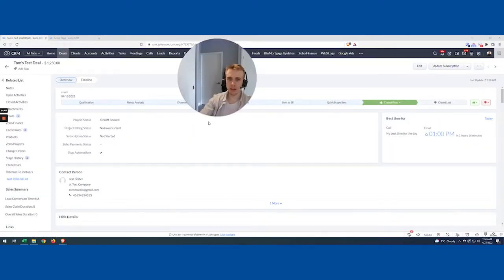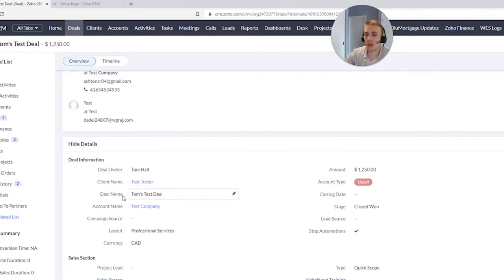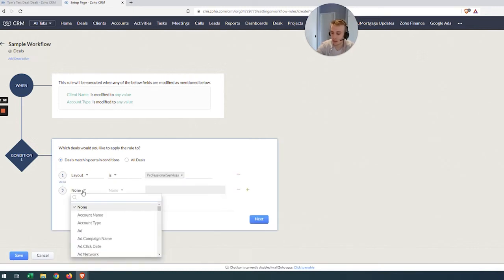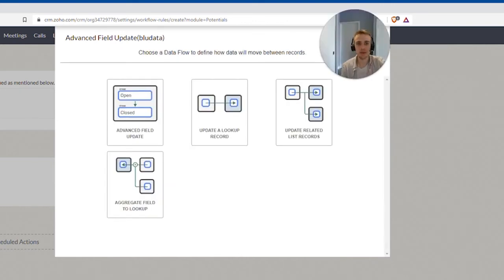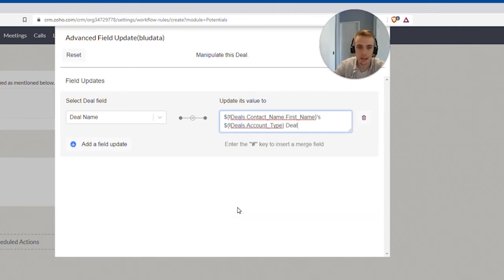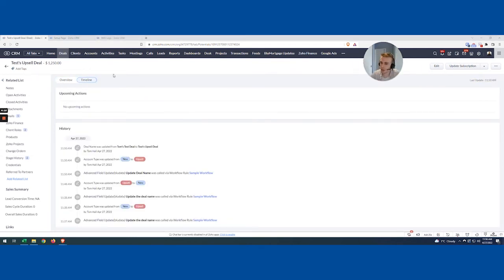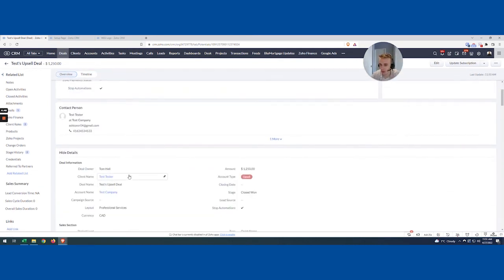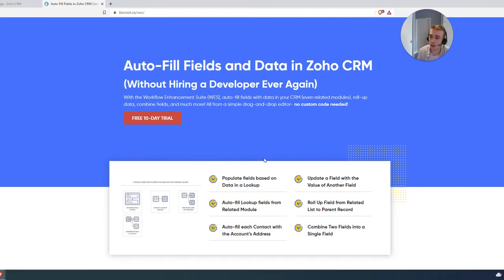How to Combine Fields in Zoho CRM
Want to use the WES Advanced Field Update?

In Zoho CRM, a super common use case is combining two fields into a single field. A formula field can do this in some use cases but is often too limiting to be useful. That is where the WES Advanced Field Update comes in.

In this video, we'll show you how to easily combine two fields and populate another field on the current record (or a Lookup) using the WES Advanced Field Update.

Here are some examples:
- In a custom module combine "First Name" and "Last Name" to populate the "Ful Name" field
- In the Deal module, combine Amount, Closing Date, Type, etc. to populate the "Deal Name"

0:00 - What is the use case
1:18 - How to build the workflow with Advanced Field Update
3:17 - See the automation in real-time
4:45 - Get Started
Move Data in your Zoho CRM